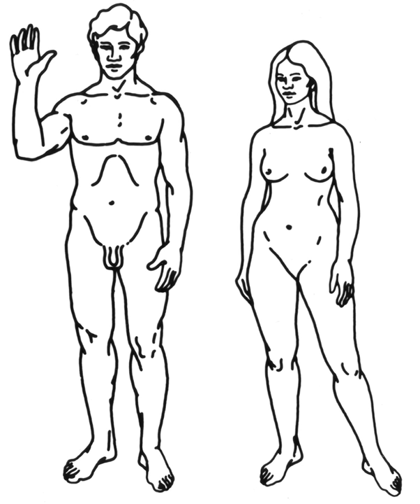Human biological development | Wikipedia audio article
00:00:43 1 Before birth
00:01:21 1.1 Fertilization
00:03:42 1.2 Embryonic development
00:05:57 1.3 Fetal development
00:06:40 1.4 Maternal influences
00:08:07 2 After birth
00:08:17 2.1 Infancy and childhood
00:09:21 2.2 Puberty
00:12:03 2.3 Adulthood
00:14:11 3 Organ systems
00:14:31 4 Clinical significance
00:14:41 4.1 Measuring growth
00:14:50 4.2 Abnormal growth
00:15:00 5 Additional images
00:15:10 6 See also

- Socrates

SUMMARY
Human development is the process of growth to maturity. The process begins with fertilisation, where an egg released from the ovary of a female is penetrated by a sperm cell from a male. The egg then lodges in the uterus, where an embryo and later fetus develop until birth. Further growth and development continues after birth, and includes both physical and psychological development, influenced by genetic, hormonal, environmental and other factors. This continues throughout life, through childhood, and adolescence into adulthood.